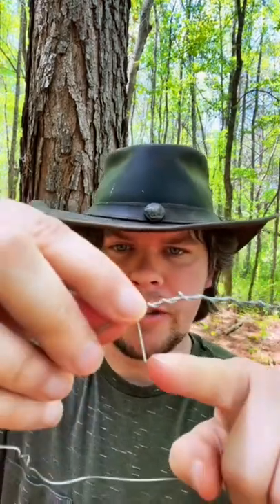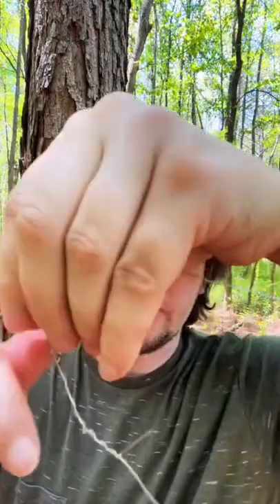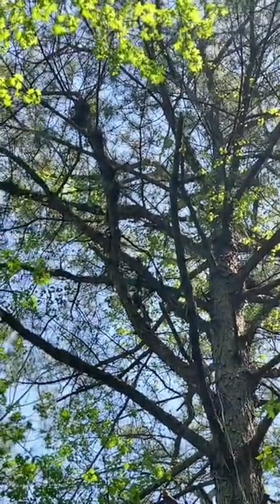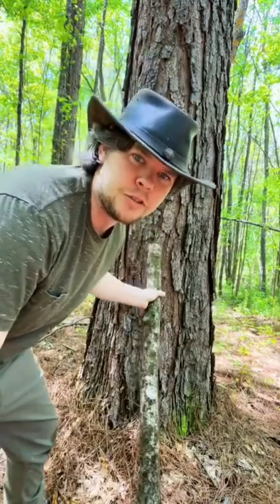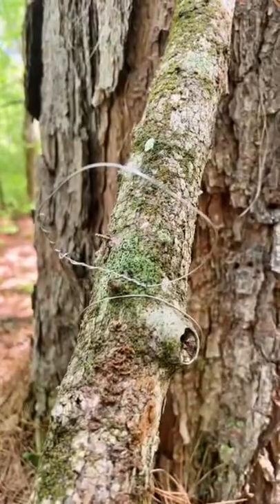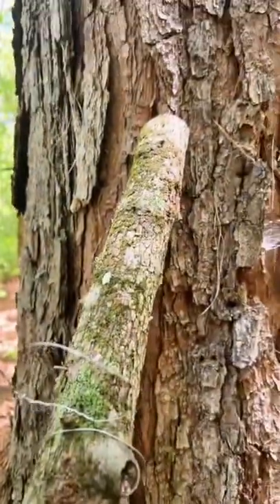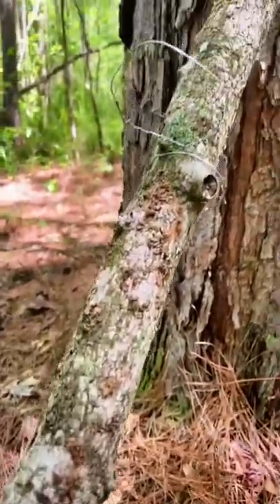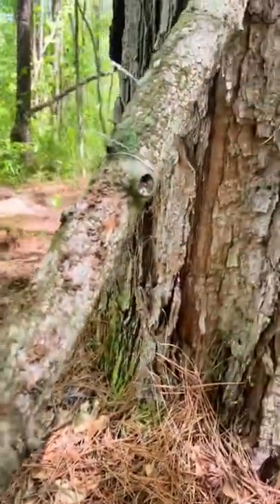Bushcraft A Squirrel Stick | Trapping Squirrels